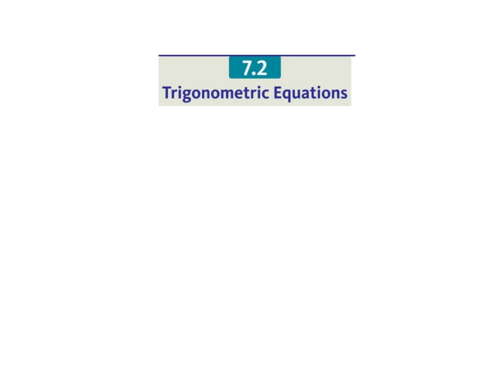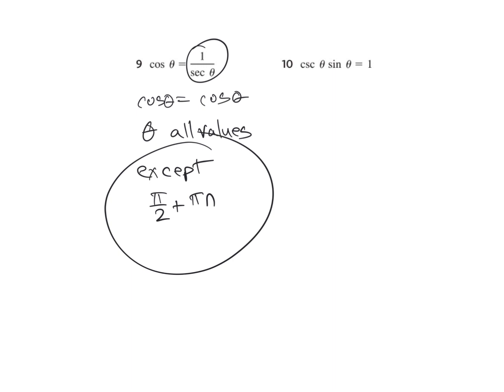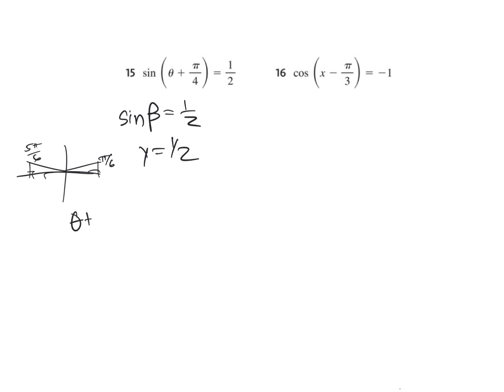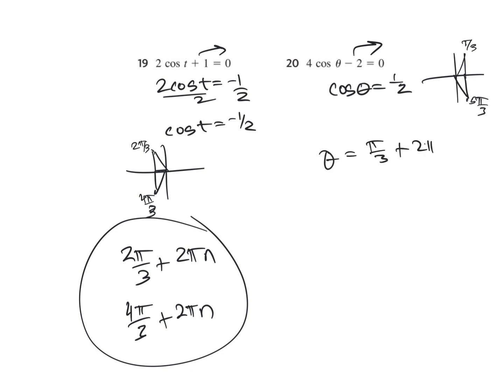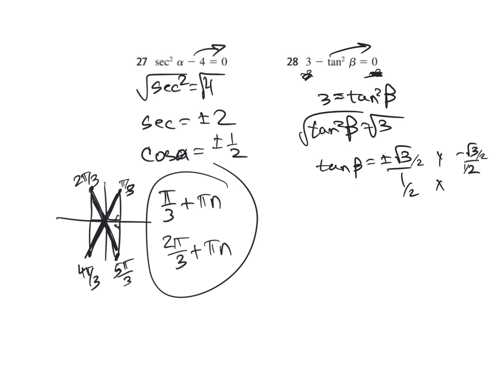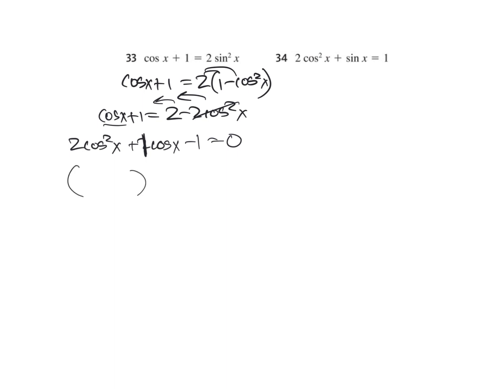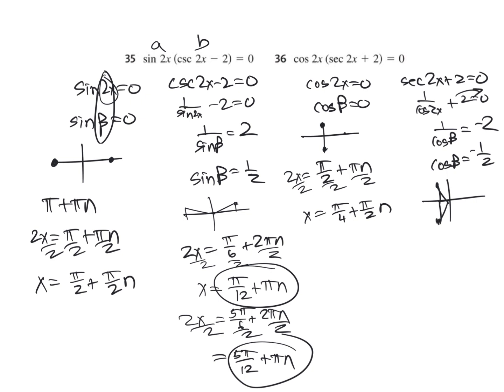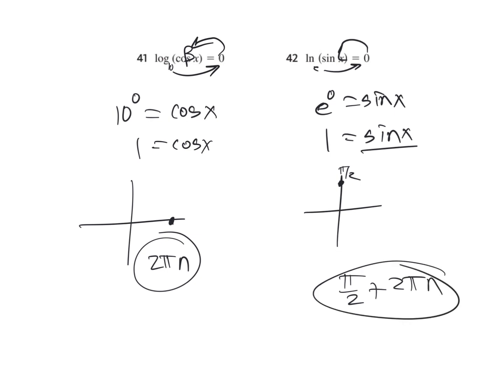7 TRIG 7.2